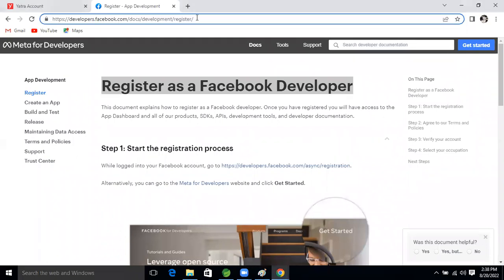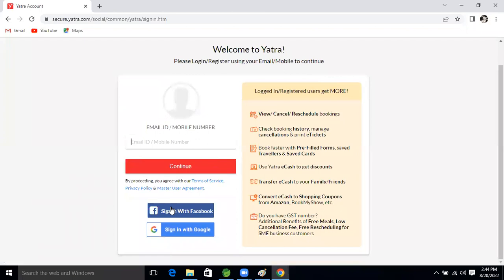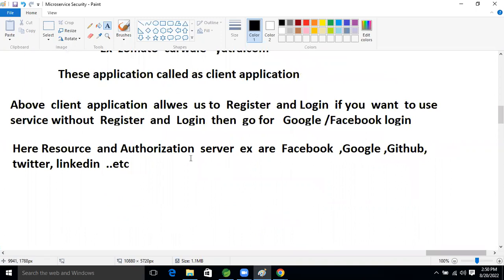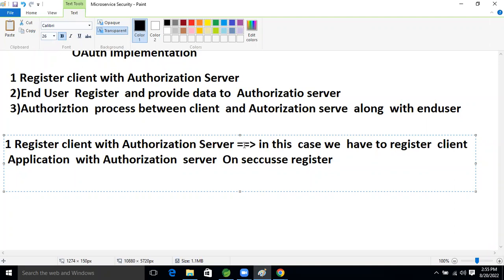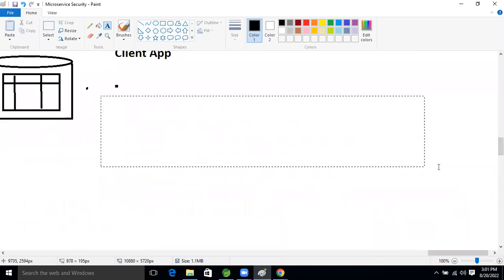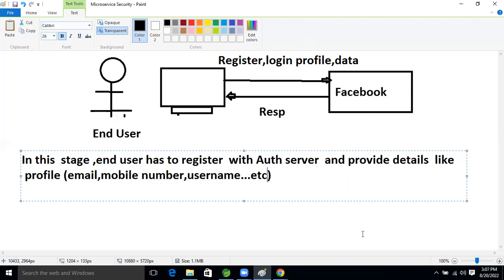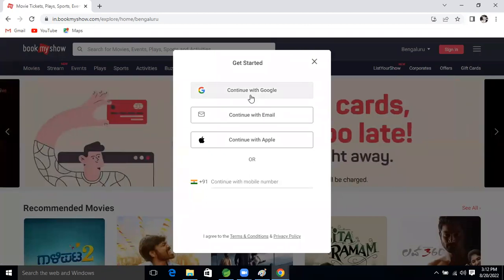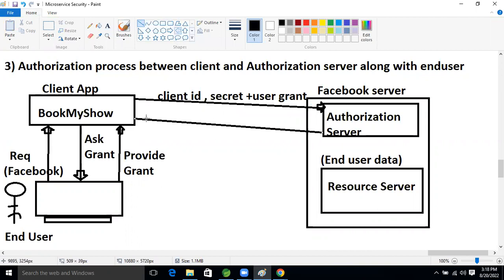Microservice Security II OAuth and Security II Session 162 II by Mr Ravikant Sir